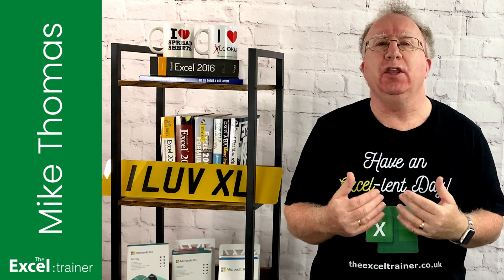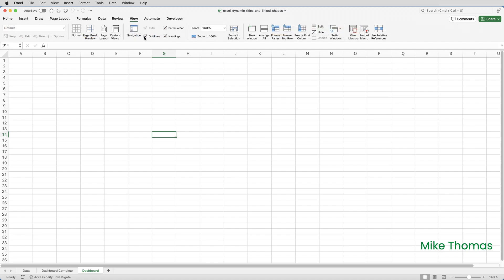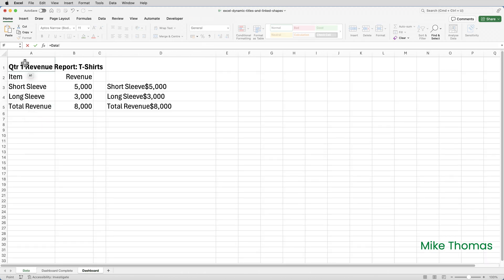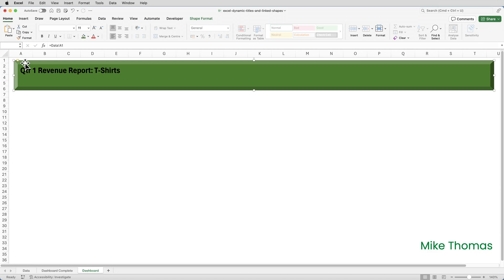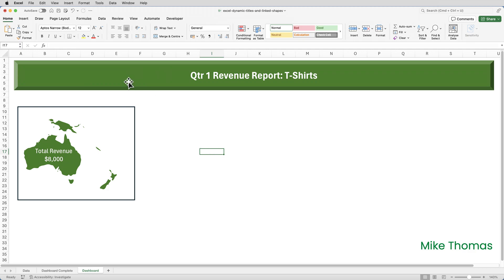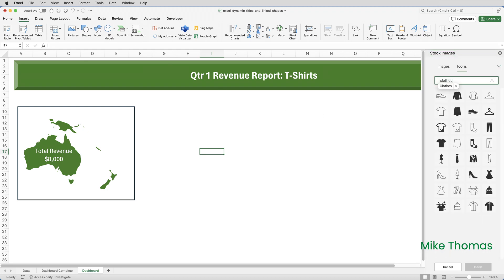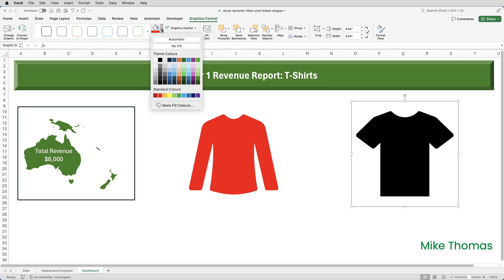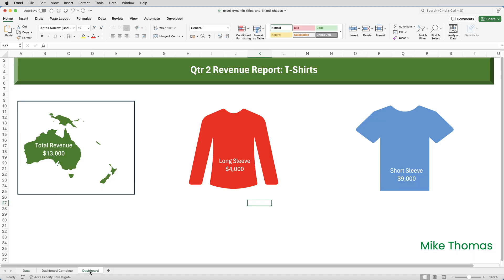Excel: Build a Dynamic Eye-Catching Dashboard By Displaying Cell Values Inside Shapes and Icons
Using Shapes and Icons in your Excel-based dashboard not only makes your dashboard more eye-catching and visually appealing, it offers more flexibility when it comes to re-arranging the layout of the dashboard.

In this video I show you how to place the contents of cells inside shapes and icons so that when the underlying data changes, the values displayed in the shapes and icons change too.